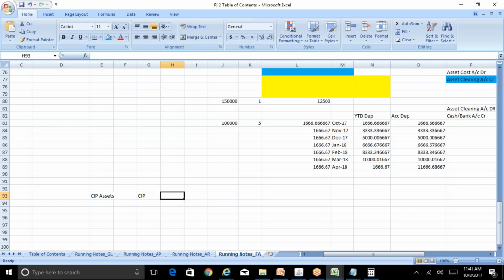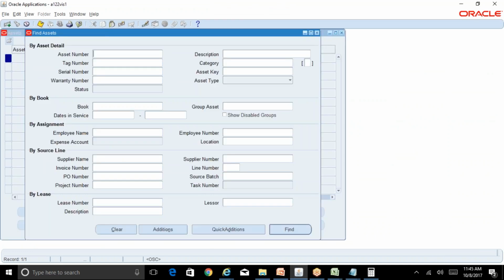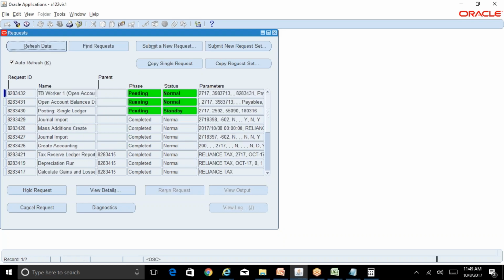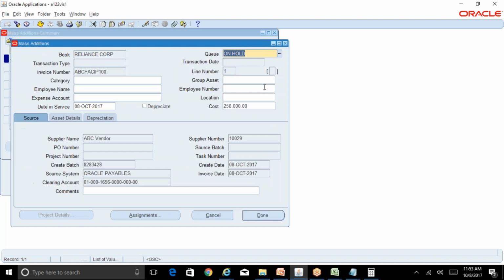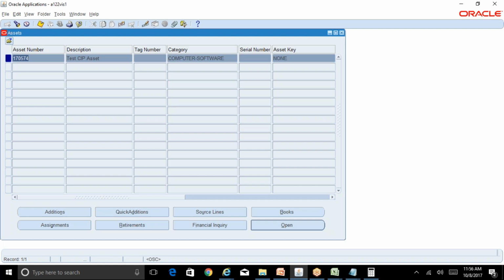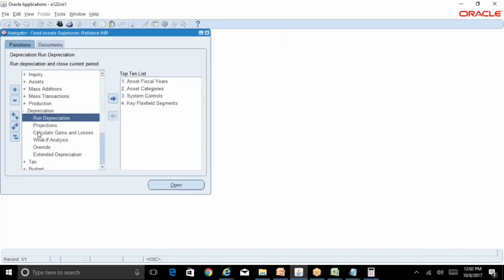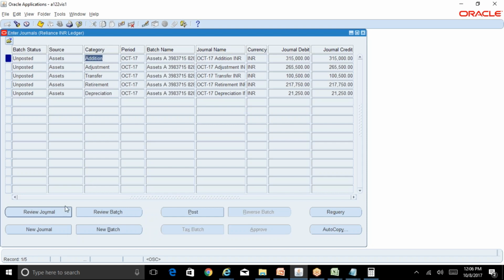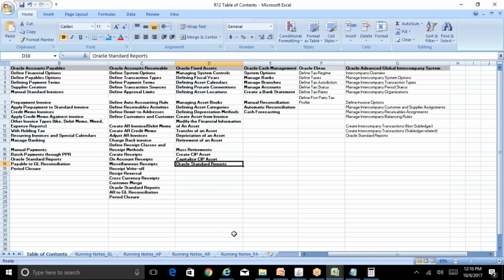EBS Training Videos Part 57 - FA - How to create CIP Assets and capitalize, Out of box FA Reports